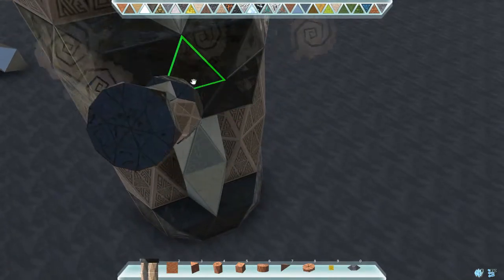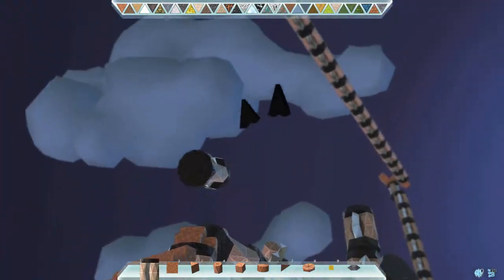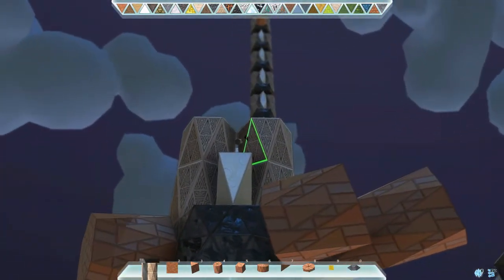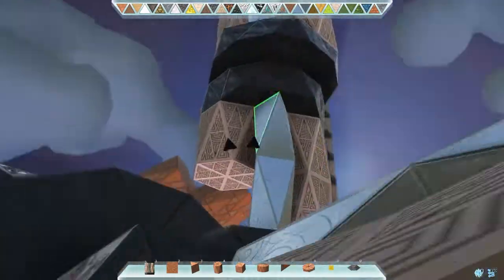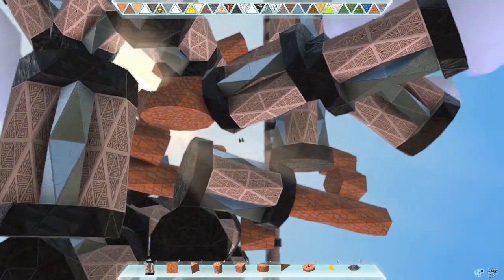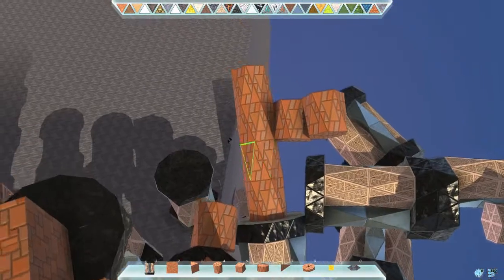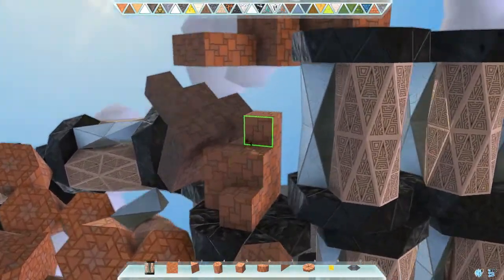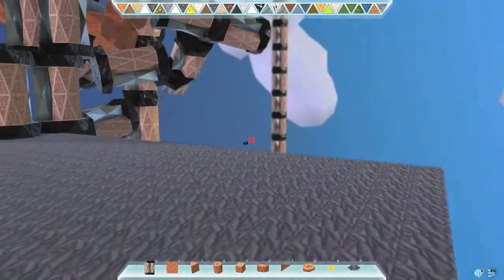Patterns - Part 38 - Tower Bridges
Patterns Gameplay!  In this episode we take a quick look at all the craziness that happened last time.  We learn how to save patterns even though the pattern stone is gone, and it is very easy and cool!  There are some crazy looking things in here, and we have fun with the gravity shifting too by placing a bunch of crazy looking stuff near each other and walk around.  This looks so cool! :D

Patterns is a creative building game by Linden Lab.  This is version 0.01k of the game.